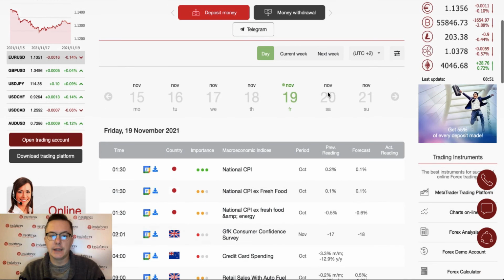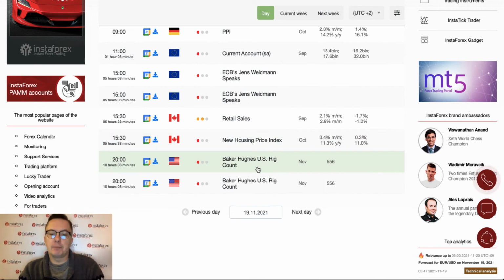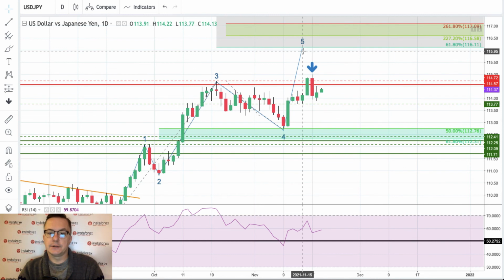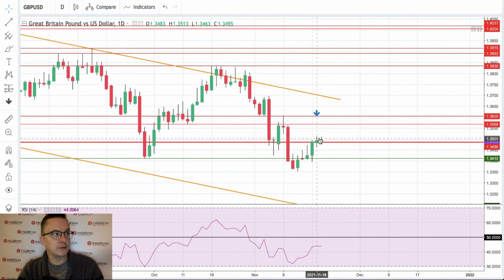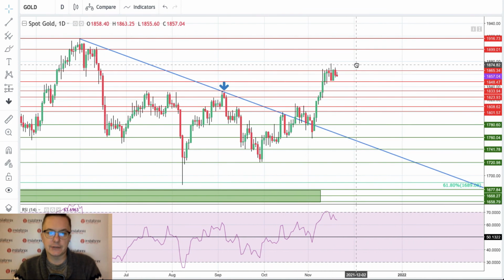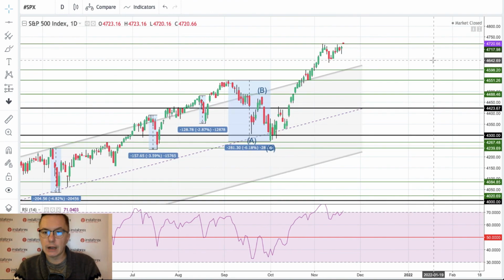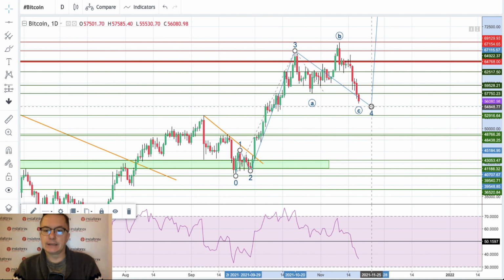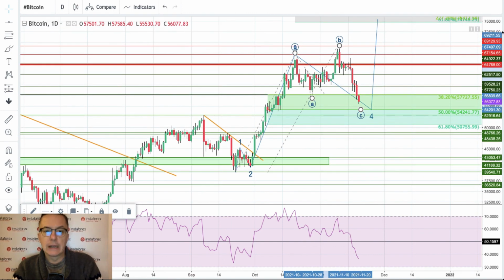Forex forecast 11/19/2021 USD/JPY, GBP/USD, Gold, SP500 and Bitcoin from Sebastian Seliga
00:00 Greetings
00:13 Today’s trading calendar: Japan: National CPI’s. UK: Retail Sales with and ex. Auto Fuel, etc. Germany: PPI. Canada: Retail Sales, New Housing Price Index. USA: Baker Hughes U.S. Rig Count.  Etc.
01:50 USD/JPY
03:35 GBP/USD
05:09 GOLD
06:41 S&P500
17:55 Bitcoin